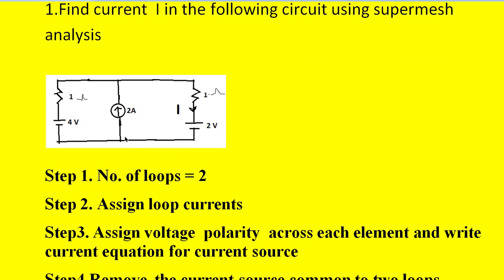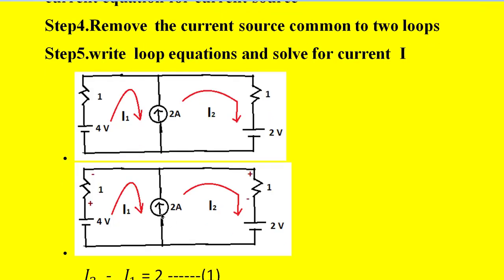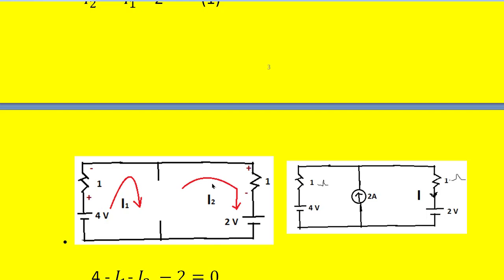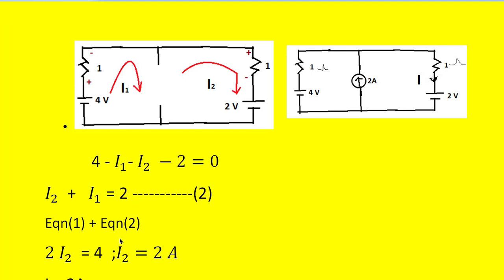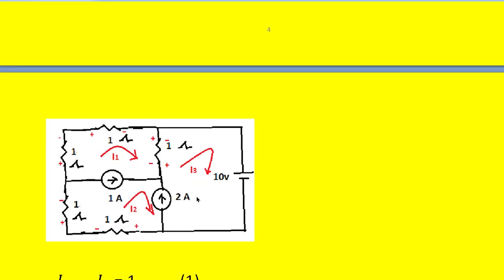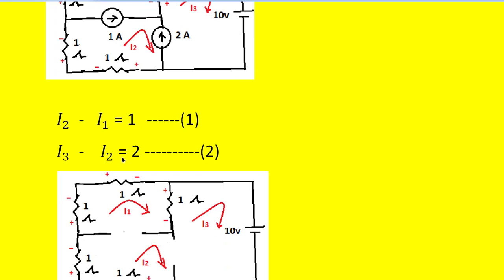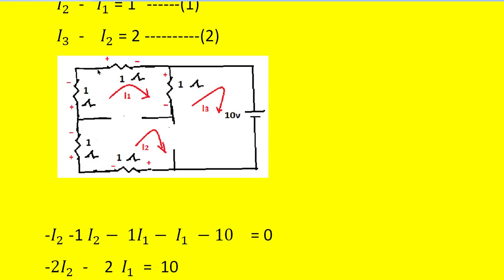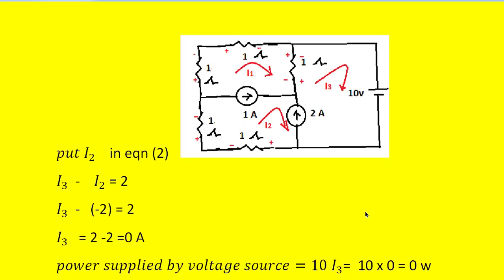Numerical Problems On Super Mesh Analysis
This video describes meaning of super mesh analysis.It shows step by step method to sove the problems on Super mesh analysis.